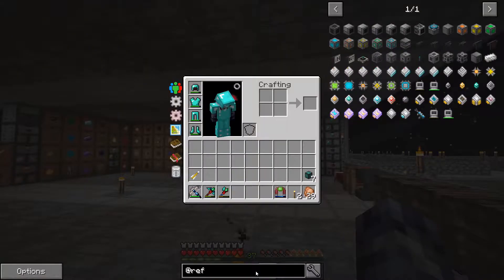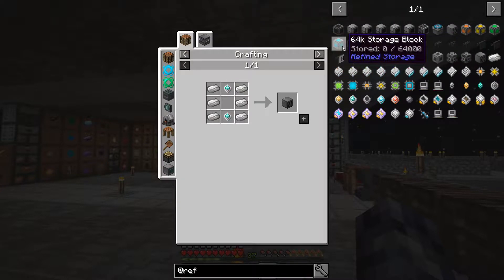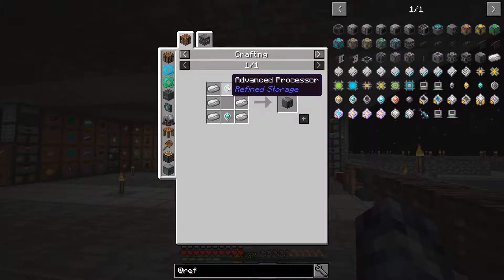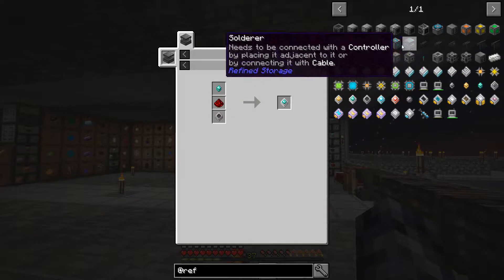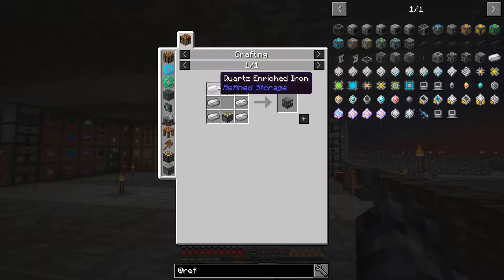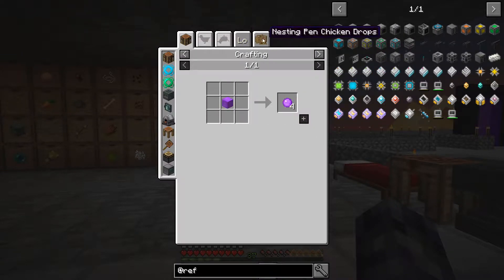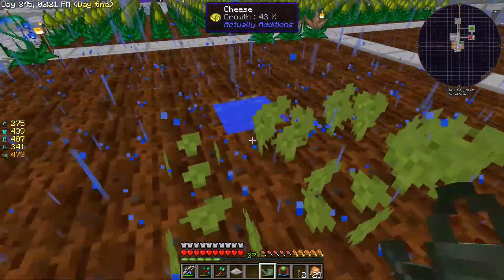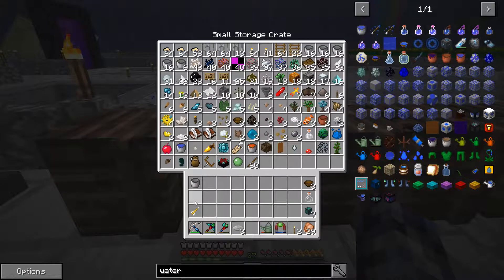Sky Factory 3 -Getting into Refined Storage - E38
Today I start to learn and set up Refined Storage.

If you would like to play along with me on Sky Factory 3